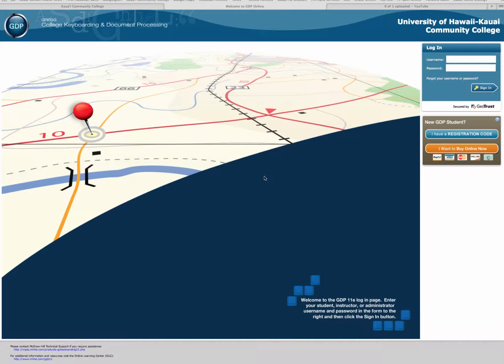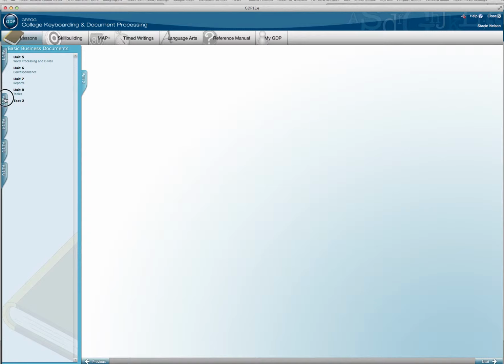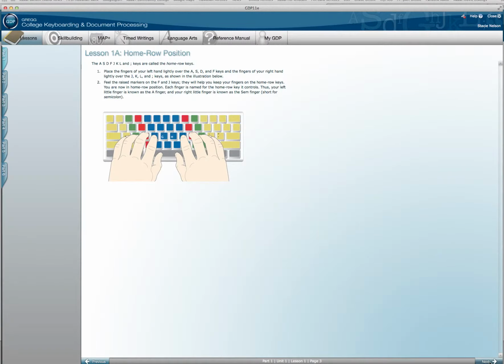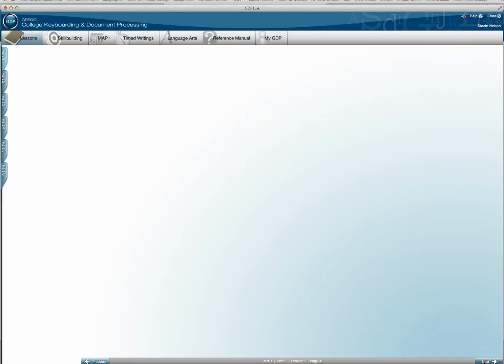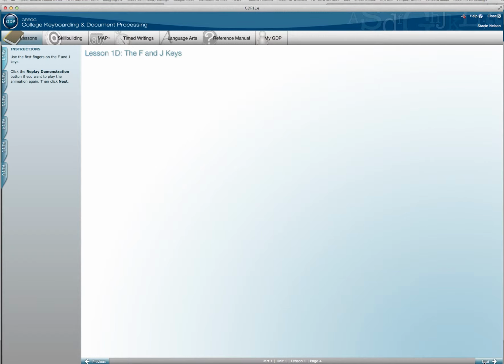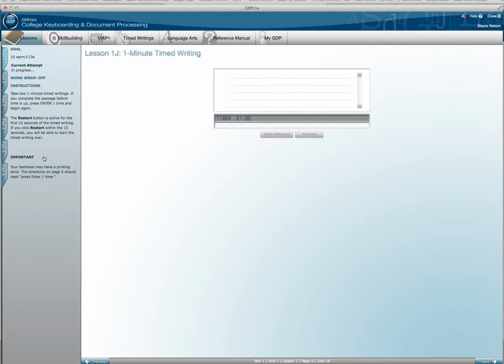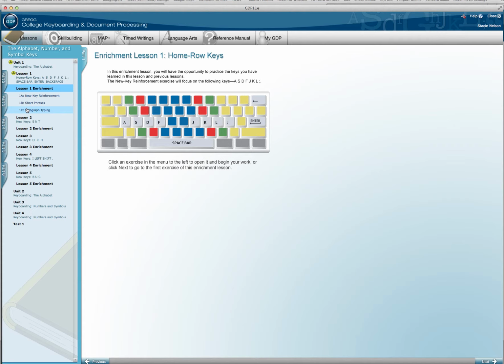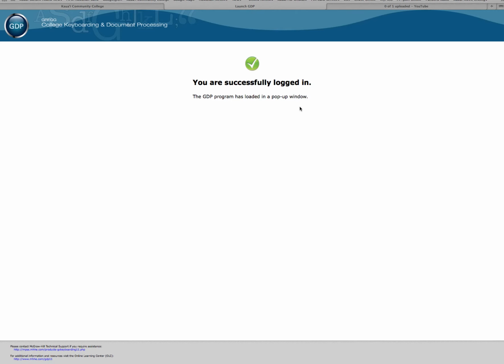BUSN 121 Getting started in GDP